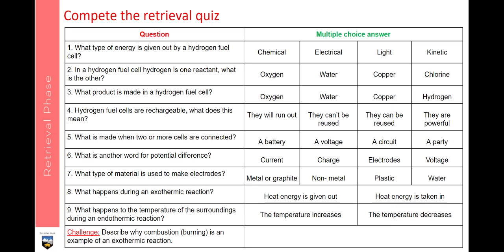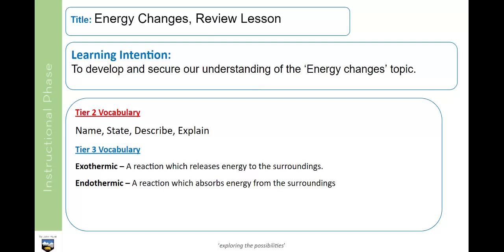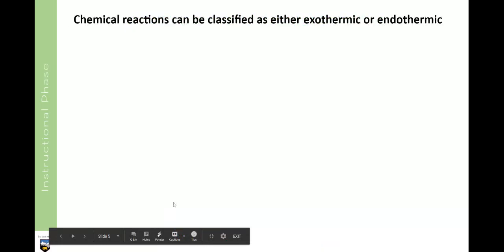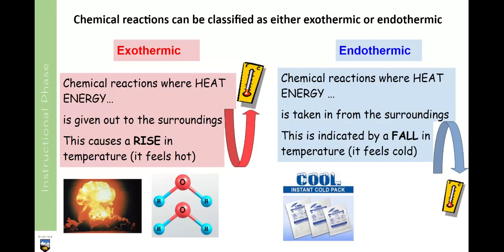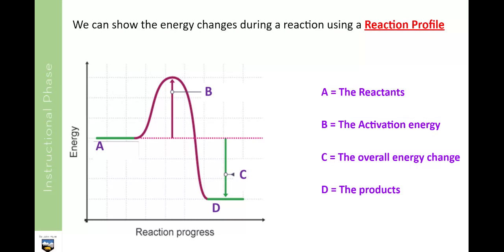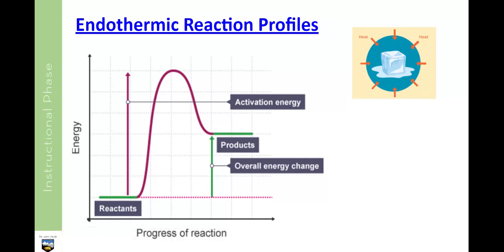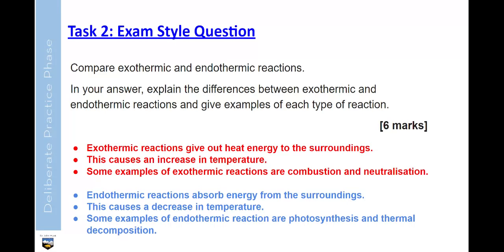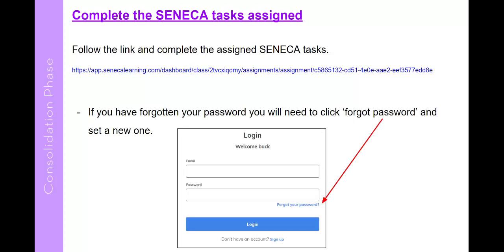Energy Changes, Review Lesson - Home learning, KPI 10Ch6 - Google Slides